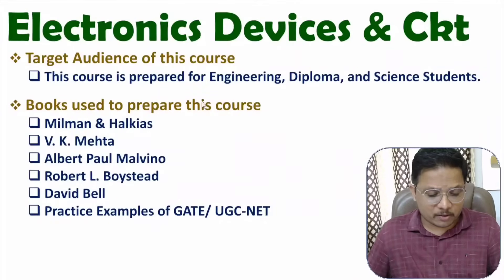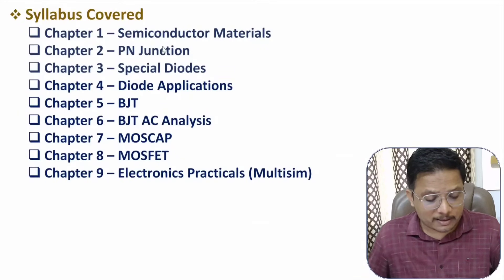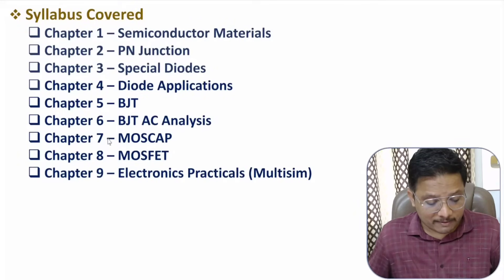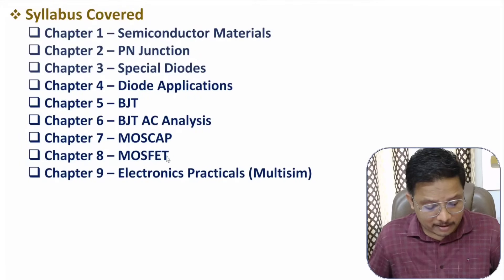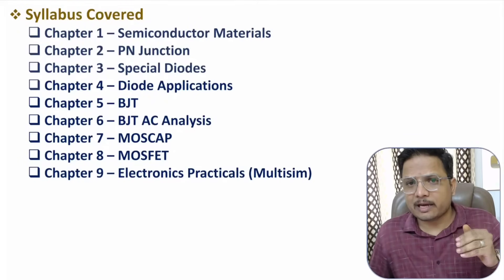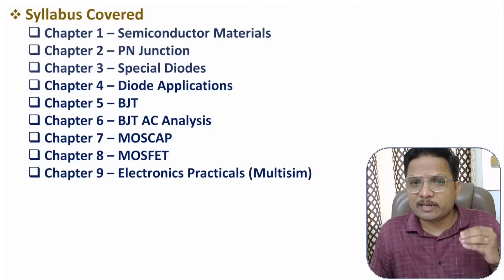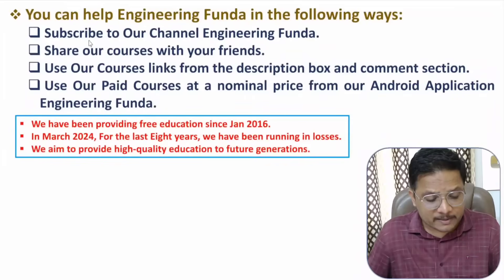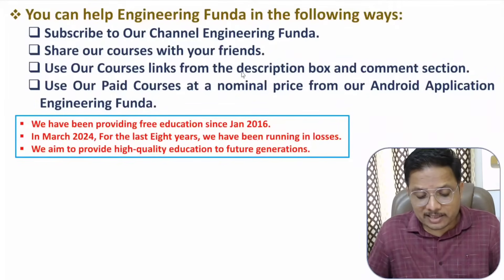Electronics Devices and Circuits by Engineering Funda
The following Topics of Electronics Devices and Circuits are covered in this Video
0:00 – Electronics Devices and Circuits
0:14 – Target Audience of Electronics Devices and Circuits
0:33 – Books used for Electronics Devices and Circuits
1:22 – Syllabus of Electronics Devices and Circuits
2:13 – Help Engineering Funda Channel
2:38 – Electronics Devices and Circuits on Engineering Funda Website and Android Application